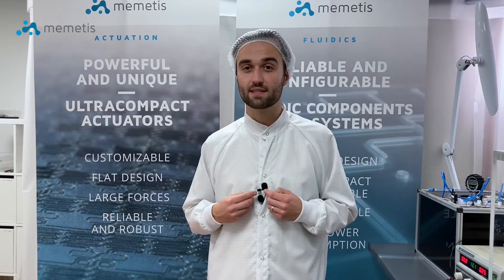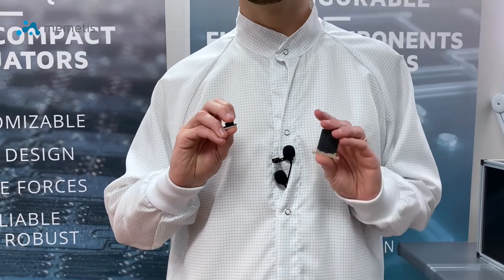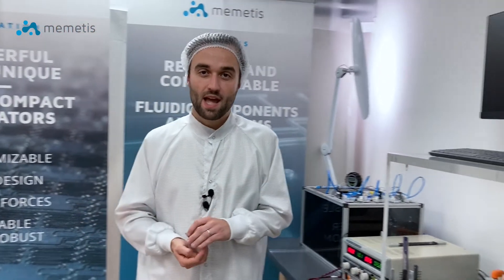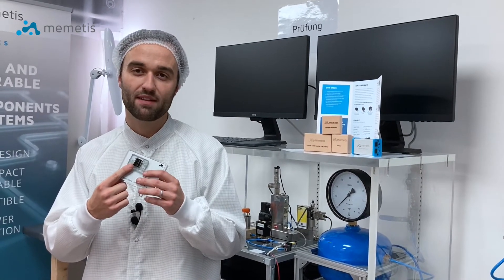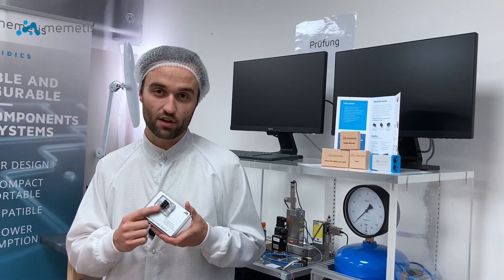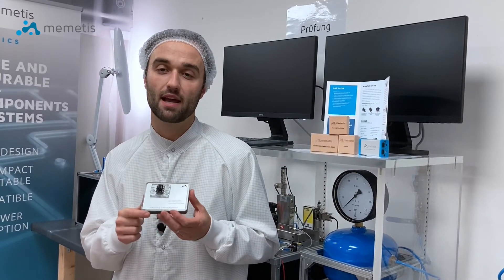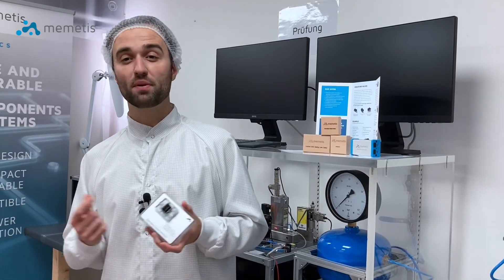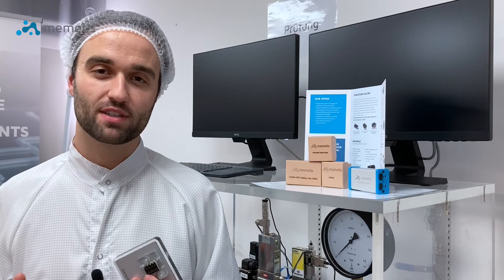The advantages of memetis MICRO VALVES | Shape memory valves for microfluidics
Our proprietary valving technology offers various advantages. Miniature valves save valuable installation space and increase functionality. Above all, the possibilities of decentralized applications are playing an increasingly important role. Whether diagnosis at home, outdoor operation in remote places or flexible work in the laboratory - from microscope to incubator - portable devices become more and more indispensable. Small valves with a low power consumption and a low internal volume are required.